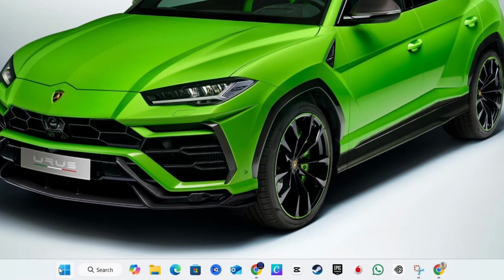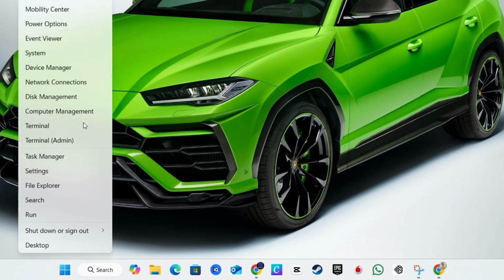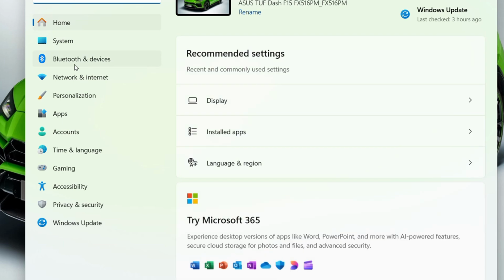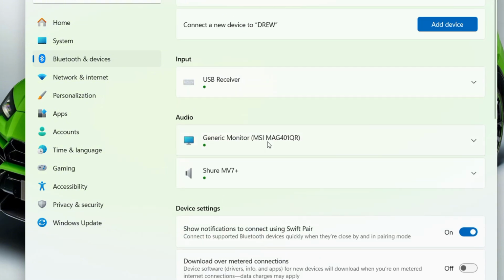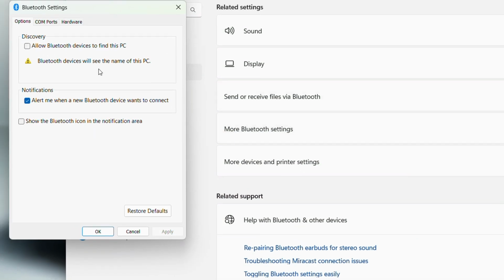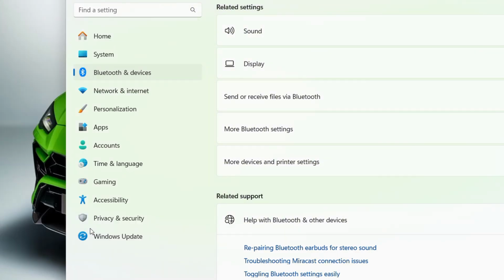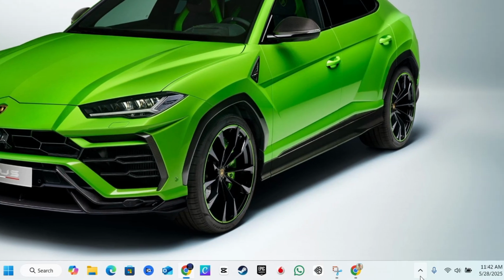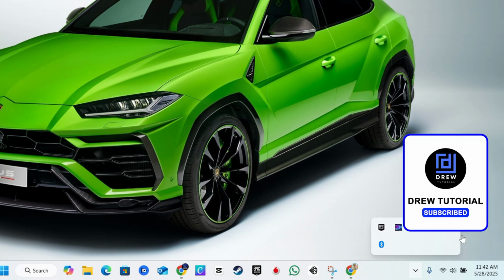How to Get BLUETOOTH ICON Back on Windows 11 Toolbar Now!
Are you missing the Bluetooth icon on your Windows 11 toolbar? In this video, we'll show you a simple and easy-to-follow guide on how to get the Bluetooth icon back on your Windows 11 toolbar. Whether you're using a laptop or desktop, this tutorial will walk you through the steps to restore the Bluetooth icon and get it working again. So, if you're struggling to find the Bluetooth icon or it's disappeared from your toolbar, watch this video to learn how to get it back in just a few clicks!

Upgrade Your Windows for Less! Huge Savings on Windows Keys!

Don't miss out! Head over to Premium CD Keys now and unlock a world of savings: